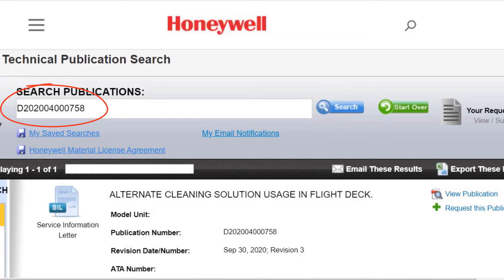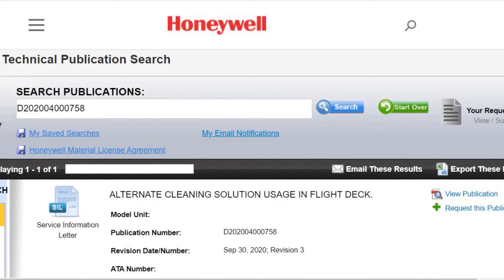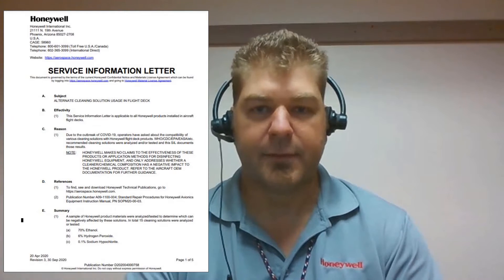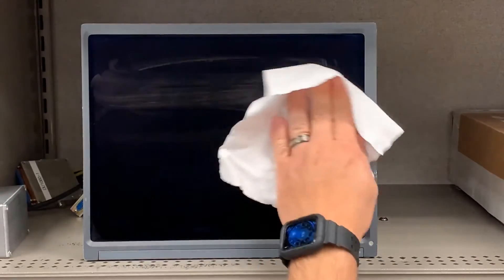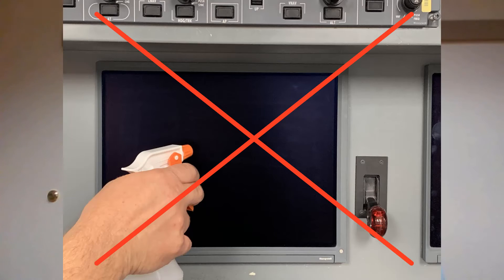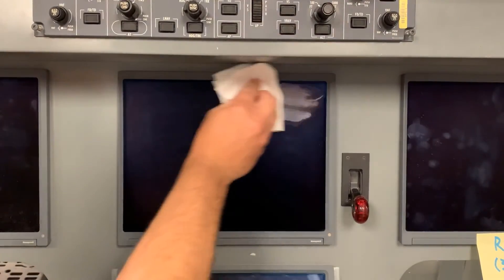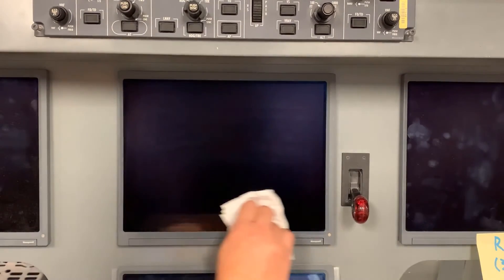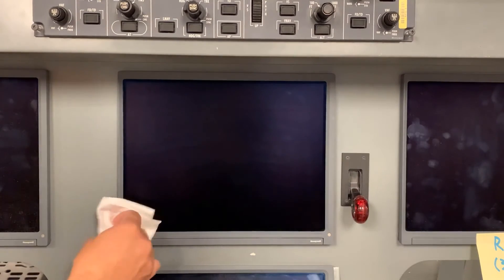Cockpit Cleaning | Honeywell Aerospace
Join Troy Holyoak from our Honeywell In-Service Engineering team as he shares information on cleaning Honeywell cockpit products.

In early 2020, Honeywell released the service information letter identifying cleaning chemicals that are approved to be used on our cockpit products. Service information letter D20204075 can be found on the Honeywell MyAerospace portal. In this service information letter, we list what chemicals are approved and explain how to apply the chemicals first to a lint-free cloth and then to the product.

This video will answer questions regarding this process, giving information on applying liquid chemicals to Honeywell cockpit products.